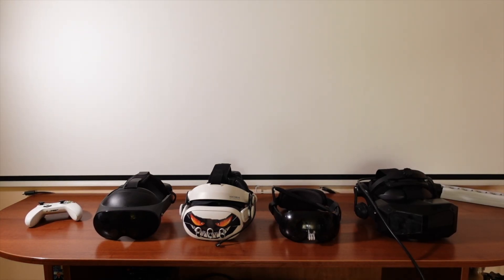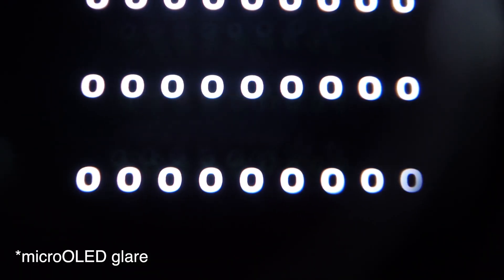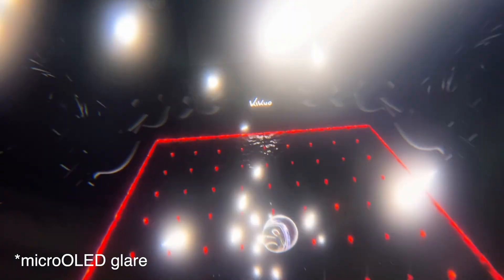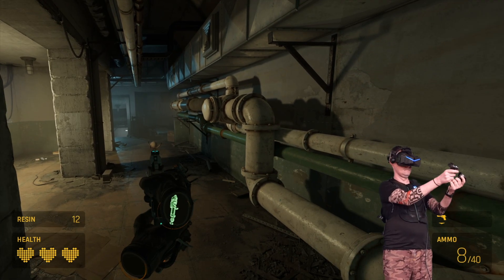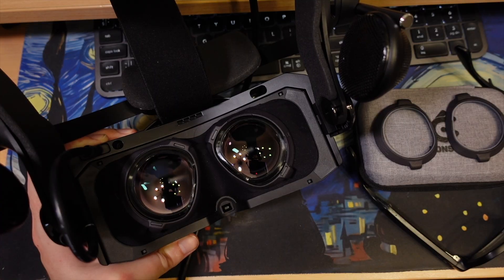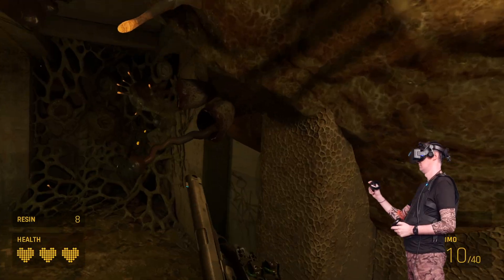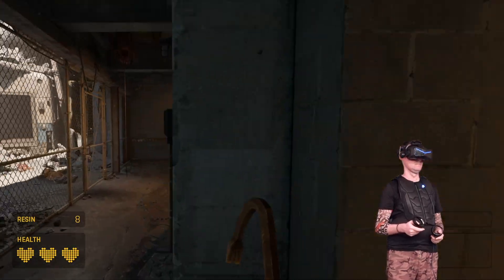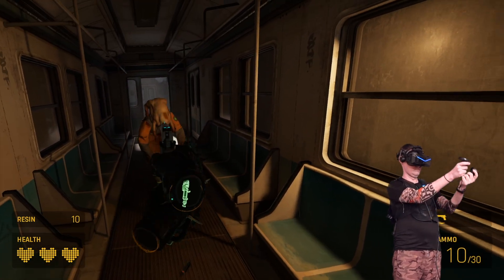So, about the best VR pancake optics…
Exposing another Bigscreen Beyond 2 lie about the best VR optics with a simple comparison to actually much better performing aspherical lenses on the Pimax Super and still better VR pancakes with less glare even on the Quest Pro, which is a 3 years old headset today.

Download VRChat and join world: MrDummy_NL World˸ VR HMD TestRoom
If you want to test the headset for yourself. See all glare on VR pancake lenses and how microOLED can not even render the full color spectrum.

Free HonsVR prescription lenses with every purchase.

0:00 Glare on VR pancake lenses
0:44 Best VR pancake lenses Beyond 2 lie
1:45 Dark games / Music worlds
2:24 Make QLED look like OLED
3:18 Pimax needs to add easy presets
3:50 Don't use Pimax Super with glasses
4:30 Pimax Dream Air
5:10 Try OLED module on your Pimax Super for free
5:44 Bigscreen Beyond 2 pre-order cancelation experience
6:32 MRTV hyping Dream Air as the best microOLED